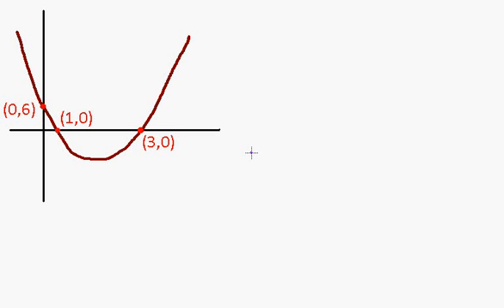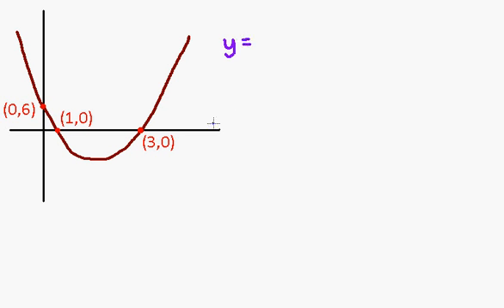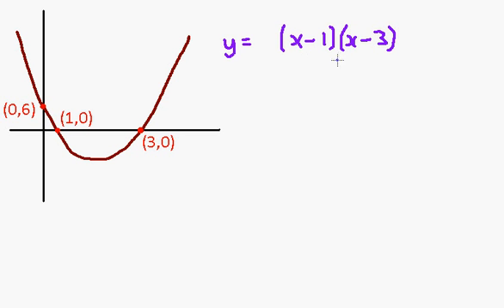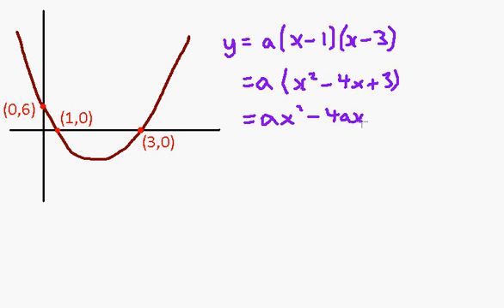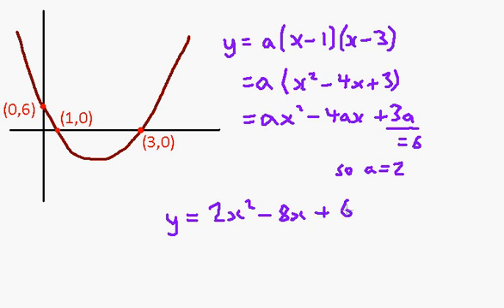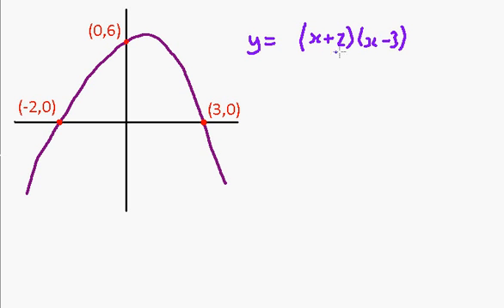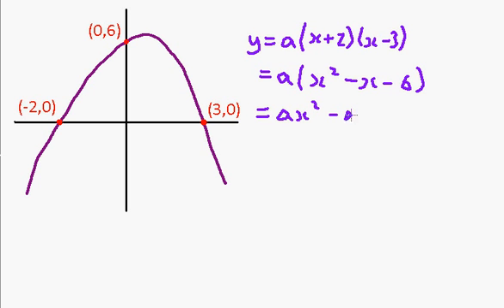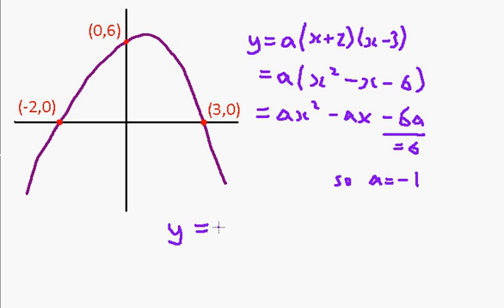C1 c03 Equation of Parabola using Zeros and Intercept